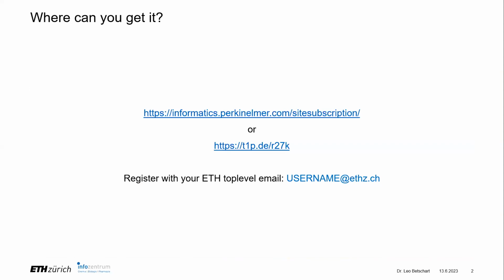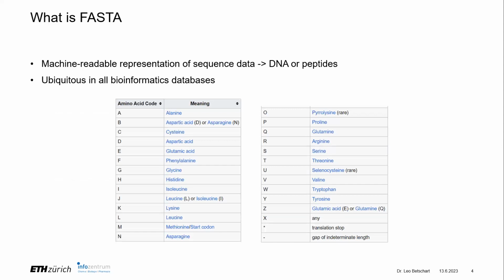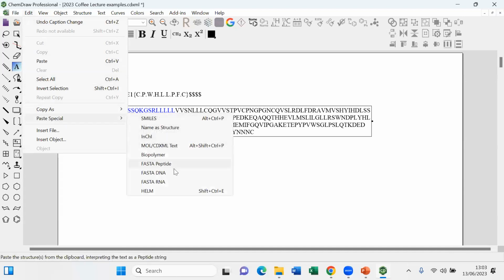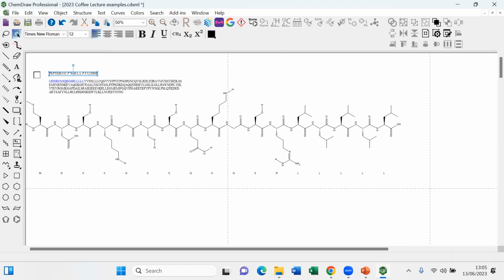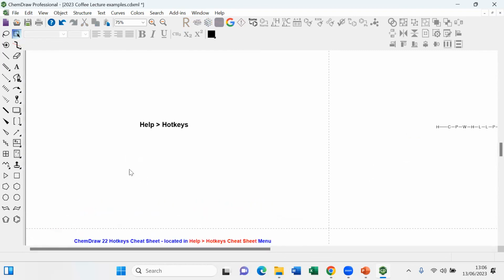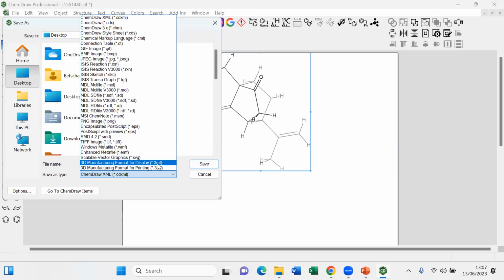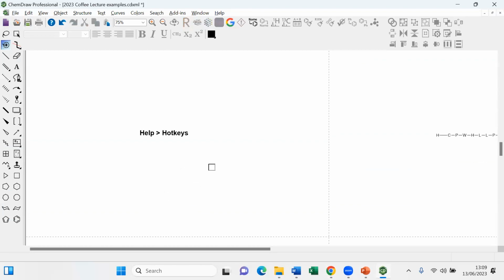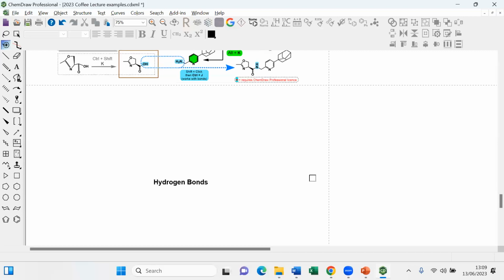New Options in ChemDraw (Coffee Lecture No. 49)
We show the latest drawing functionality of ChemDraw 22 and introduce you to FASTA peptides, CIF-file support, hydrogen bonds, 3MF 3D-printable objects, new hotkeys that save you time, and 3D-cleanup.